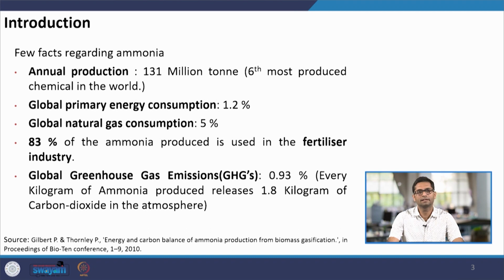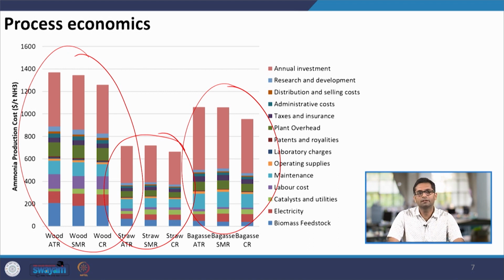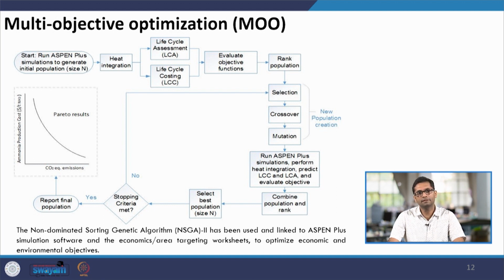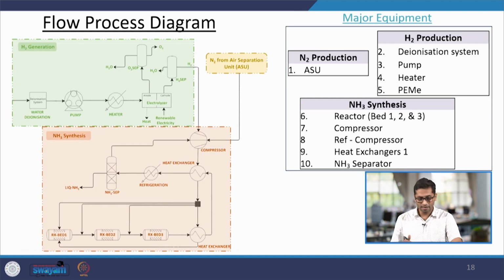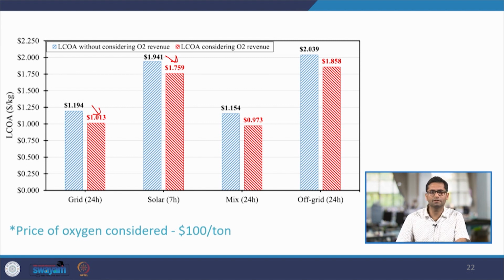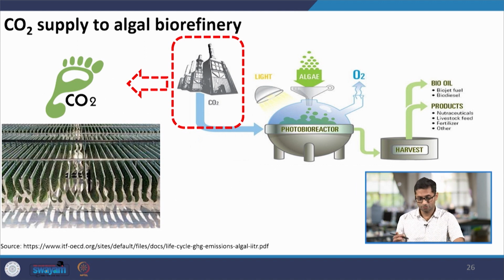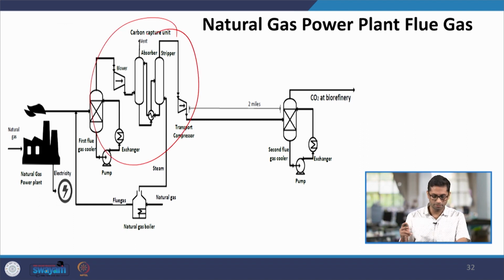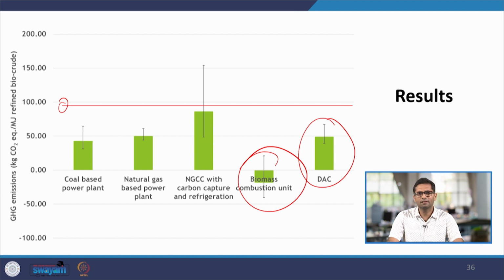Lecture 41 - Case Studies-I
Topics covered: LCA and TEA case studies (biomass to green hydrogen/ammonia, solar-based green hydrogen/ammonia, algal biofuels)